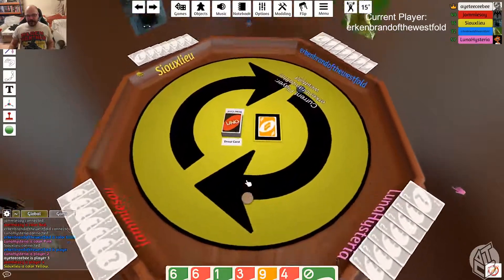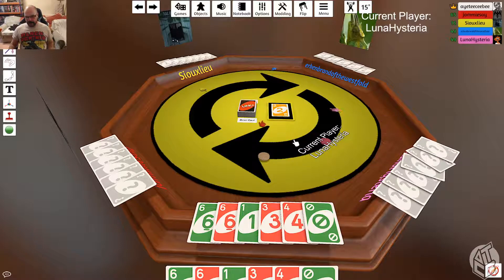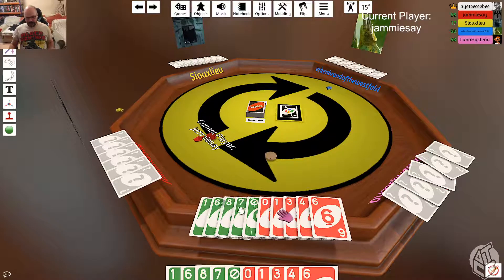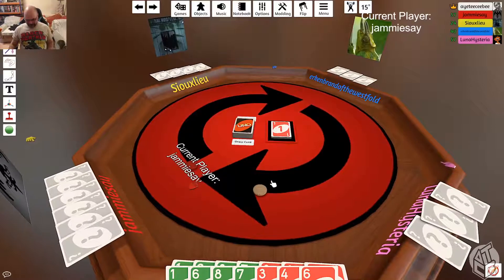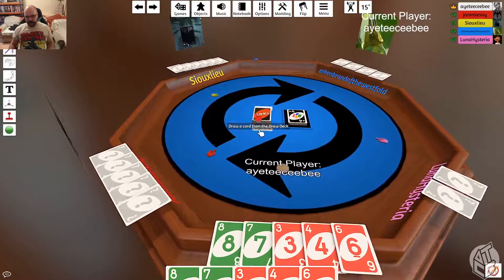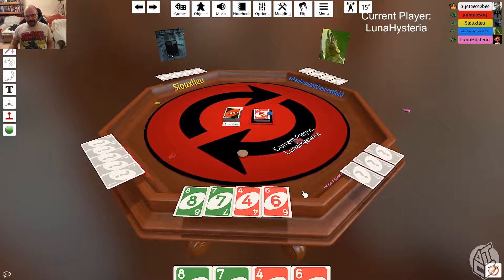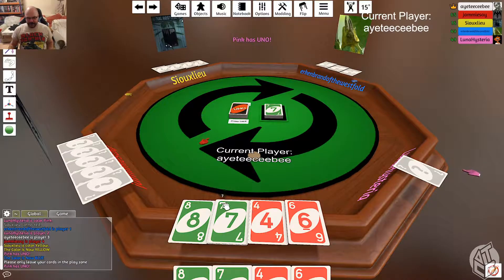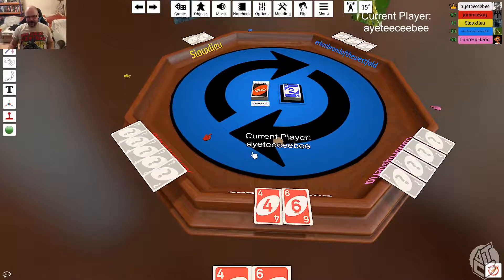Uno - Tabletop Simulator Livestreams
Our Tabletop Simulator livestreams are on every Friday at 20:00 BST - come join us!